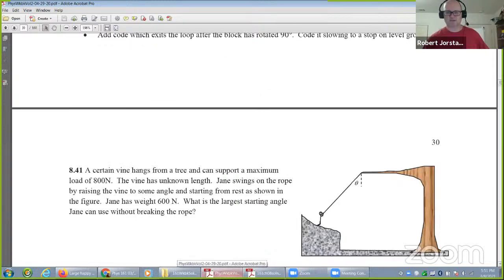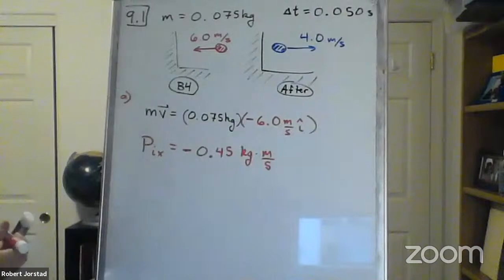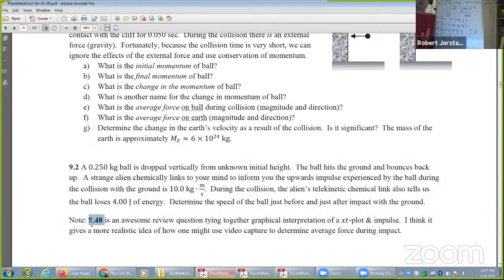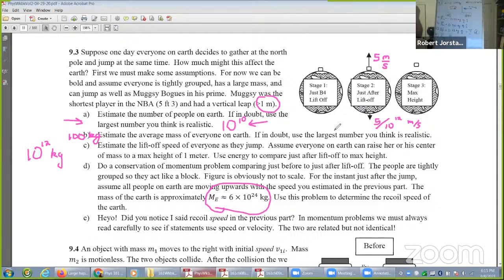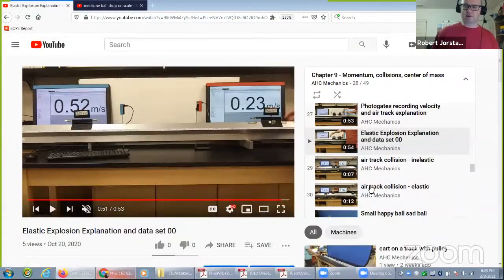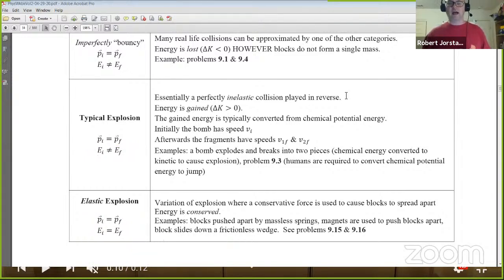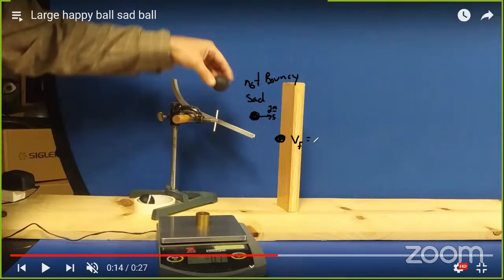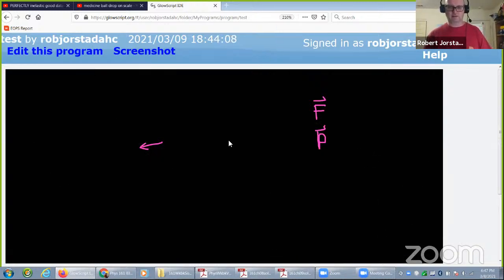Phys 161 03/08/21 - Intro to Momentum & Impulse (2nd session)